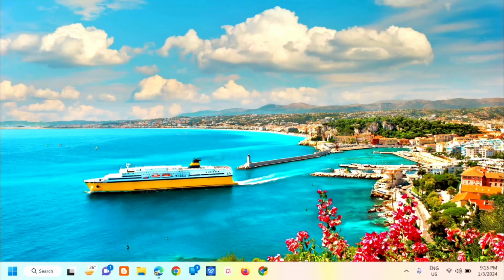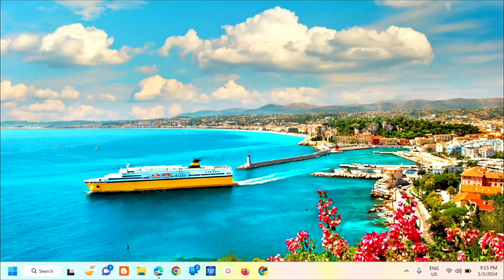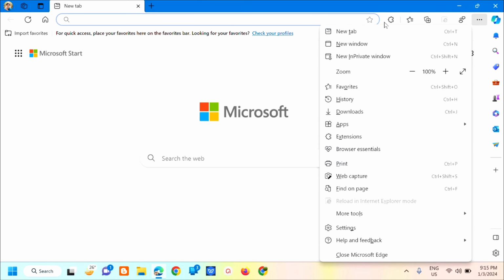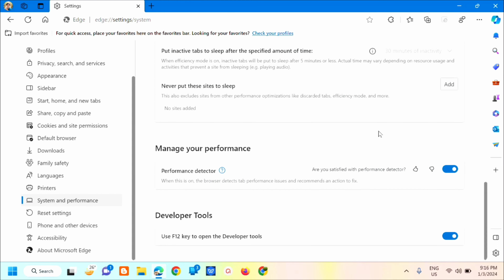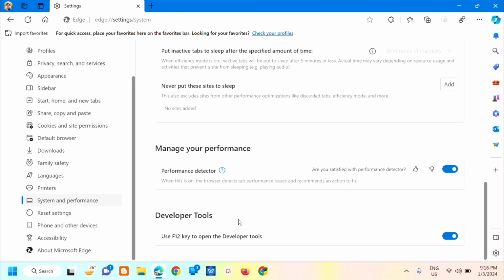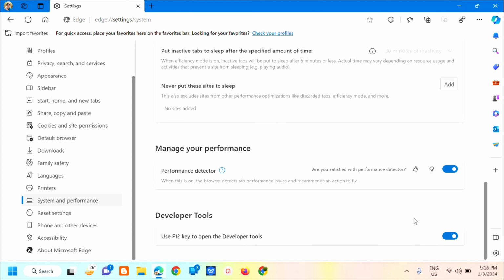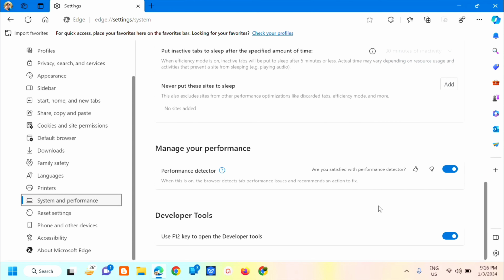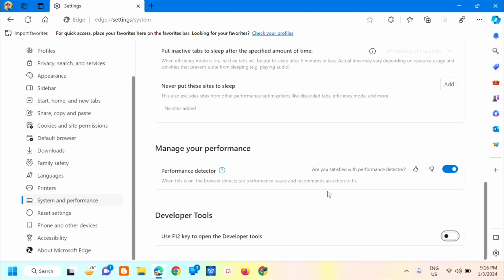How To Enable or Disable To Open The Developer Tools When the F12 Key Is Pressed in Microsoft Edge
This tutorial will show you how to enable or disable the developer tools (DevTools) F12 keyboard shortcut in the Chromium based Microsoft Edge. If you keep pressing F12 key accidentally in Microsoft Edge web browser and it opens Developer Tools window and you want to enable or  disable it, so that it stops launching Developer Tools sidebar in Microsoft Edge web browser.
Every web browser comes with Developer Tools functionality which helps web developers in building, testing websites and investigating issues with websites, etc. Developer Tools can be launched in web browsers by pressing F12 key or Ctrl+Shift+I keys together.

1. Open Microsoft Edge browser and click on the 3-dots menu button present at the right-side of the toolbar. Now select Settings option from the main menu.
2. Now click on System tab in left sidebar and in right-side pane, you’ll see Open the DevTools when the F12 key is pressed option. To disable F12 key to launch Developer Tools, set the toggle button to OFF.

how to enable to open developer tools when the f12 key is pressed in Microsoft edge
how to disable developer tools in Microsoft edge

The browser has something in store for every user  from casual users to developers. Edge’s Developer Tools (DevTools) is where you can inspect and modify a webpage’s HTML, view or debug code, etc. The F12 shortcut opens DevTools for Edge in Windows, but you may wish to disable this shortcut for some reason.